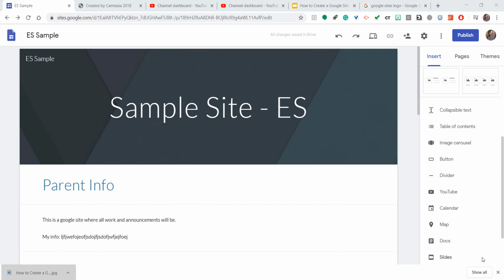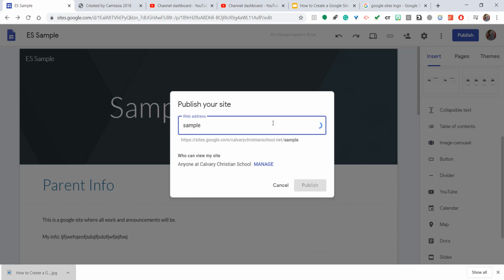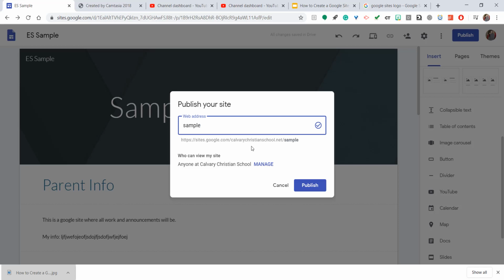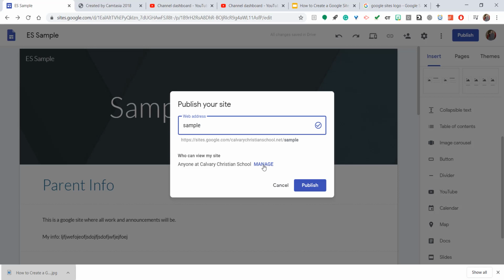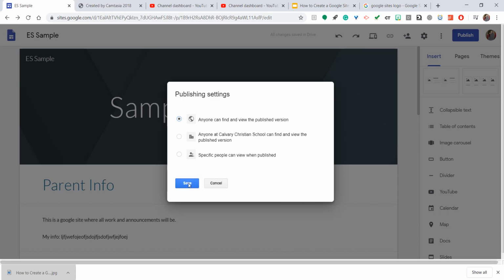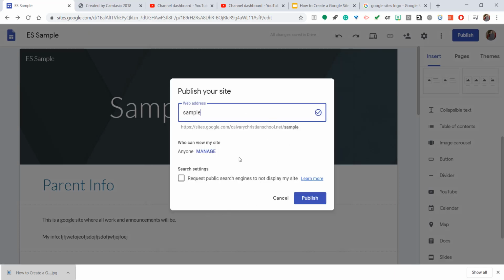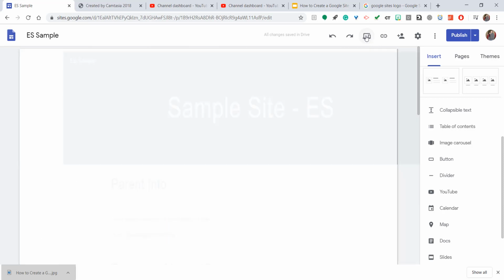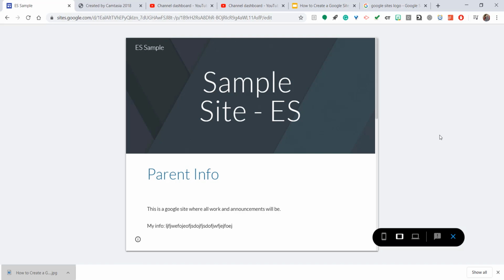How to Publish a Google Site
This video will show you how to publish a Google Site so that all parents and students have access to it